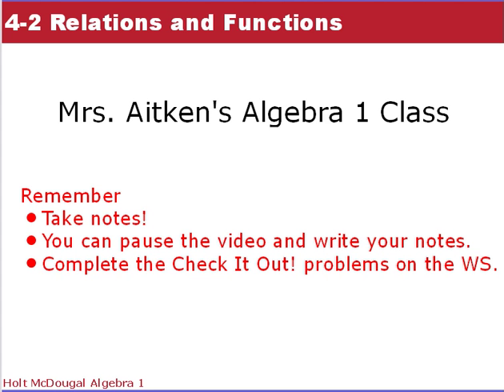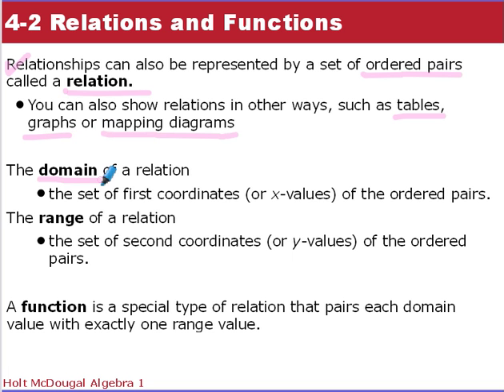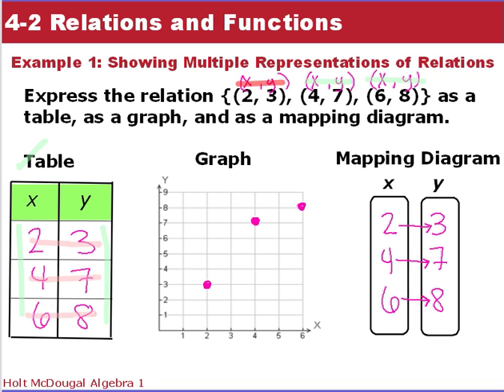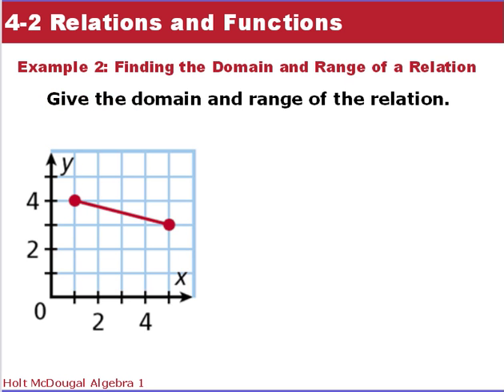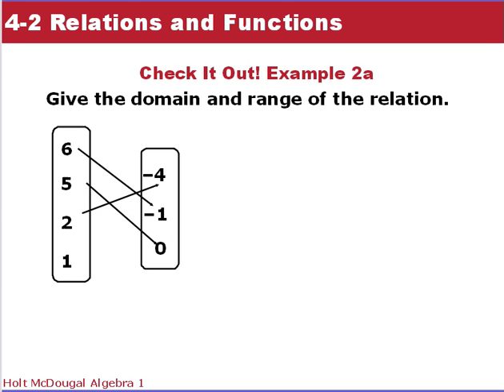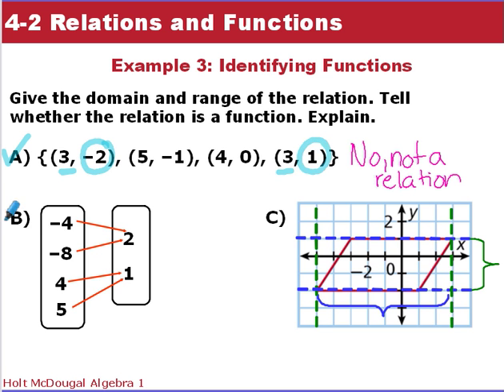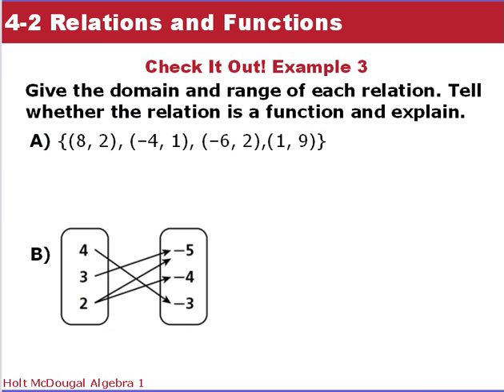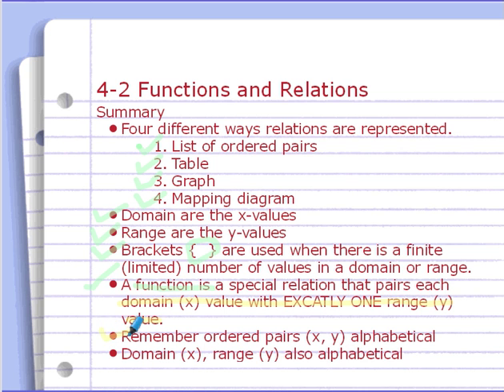Algebra 1 4-2 Relations and Functions